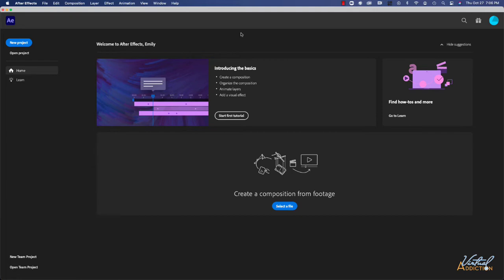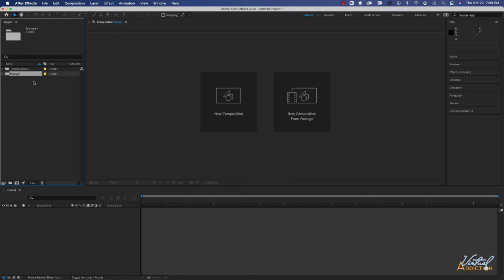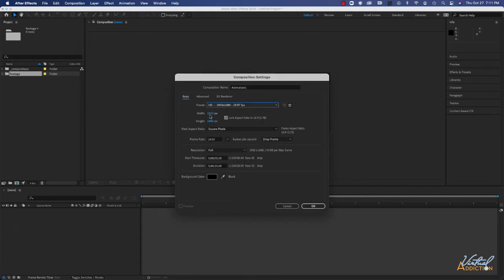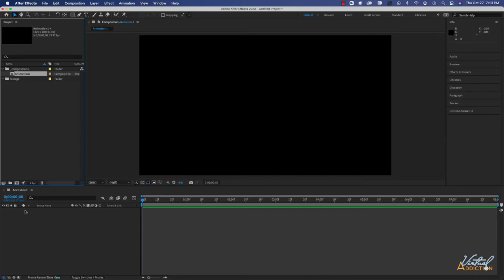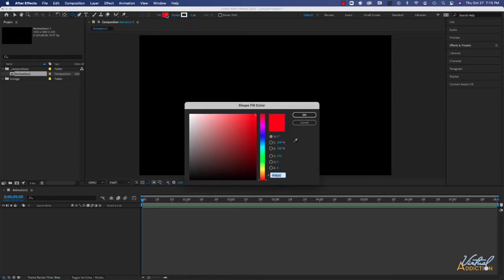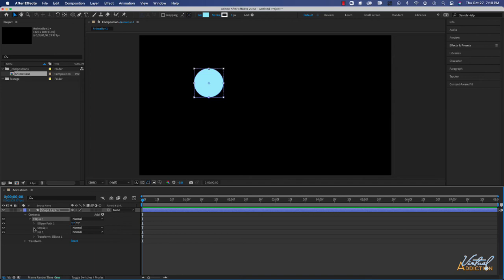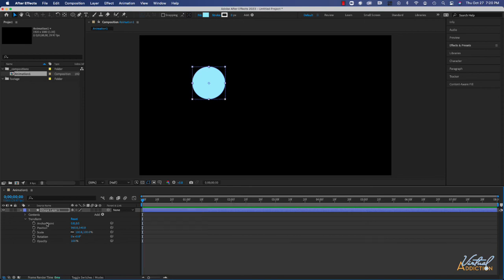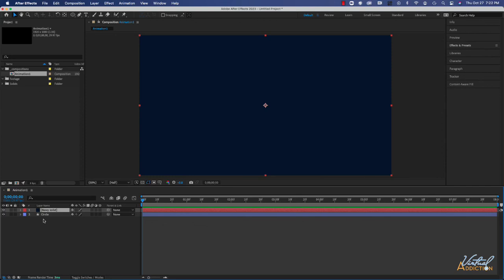Adobe After Effects | The interface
In order to get started using AE you will need to understand how the interface is setup and the ins-and-outs of the After Effects workspace. In this hands-on tutorial I will show you how you can go about setting your workspace, organizing your project panel, creating compositions, using the basic shape tools, composition basics, and more. This is a great way for beginners to start to learn After Effects.

In this video, we'll cover what After Effects is and give you a brief overview of its features. We'll also discuss how to use the After Effects interface and some of the common tasks you'll be performing. After Effects is a powerful video editing software that can be used to create a range of videos and images. If you're looking to learn more about this software, then this video is for you!